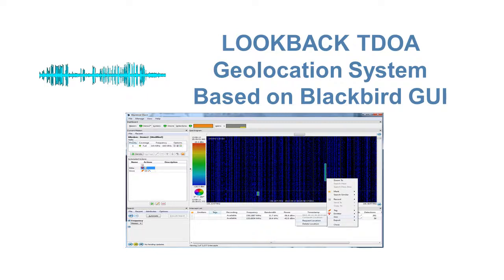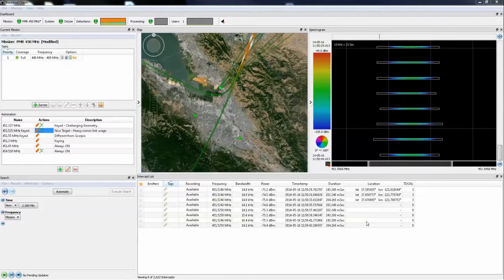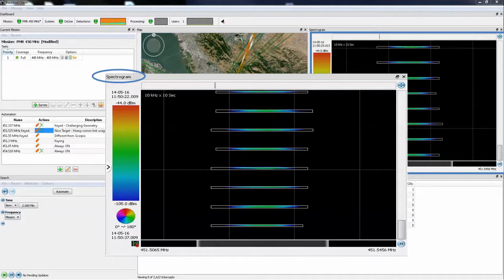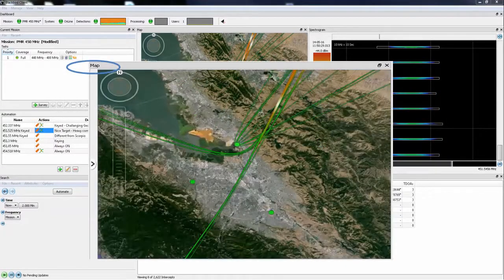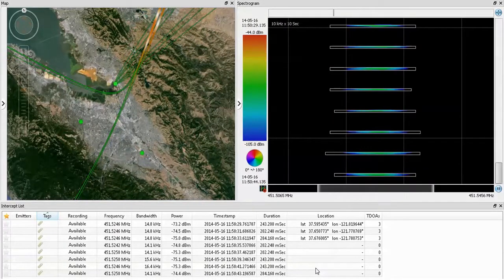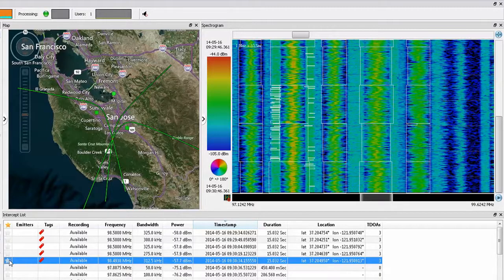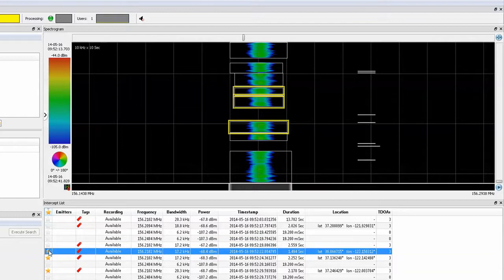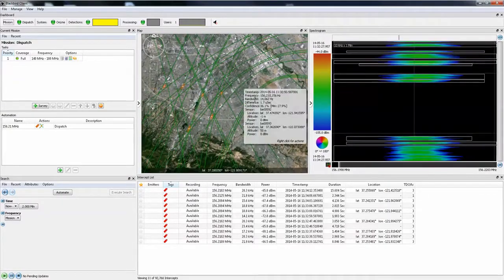TCI Blackbird NextGen TDOA geolocation